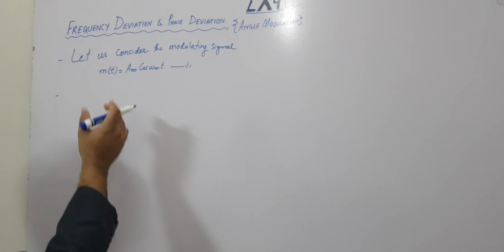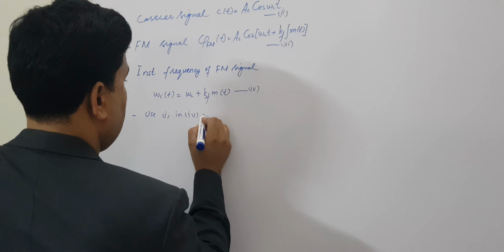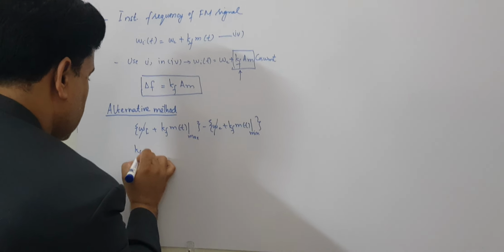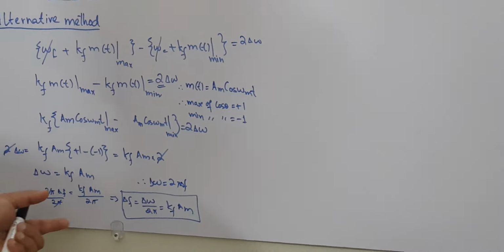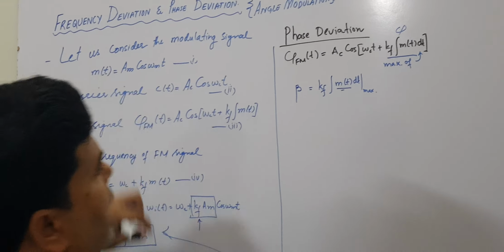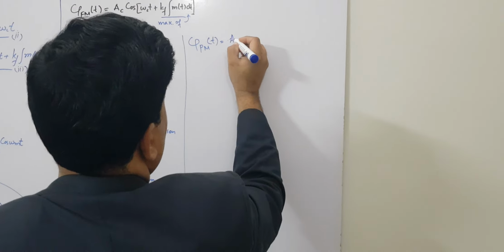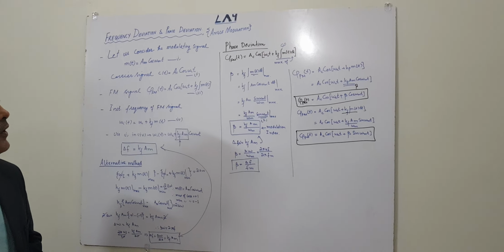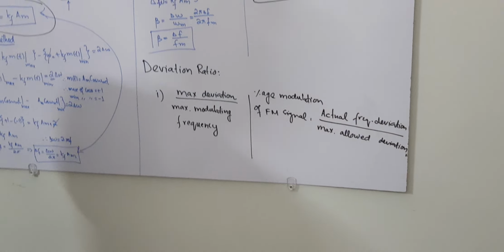FM Frequency Deviation and Phase Deviation - Lecture 21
In this video, we will discuss frequency and phase deviation and deviation ratio